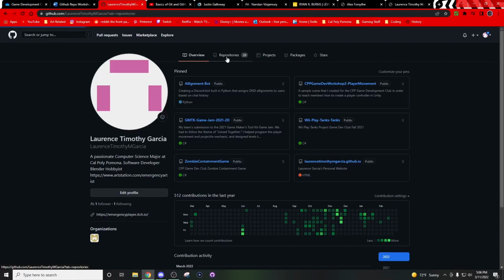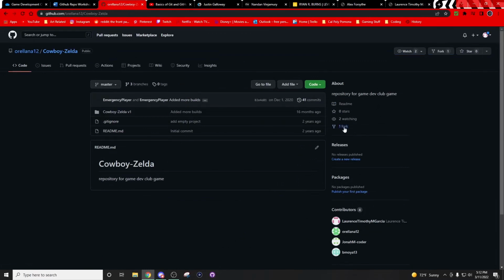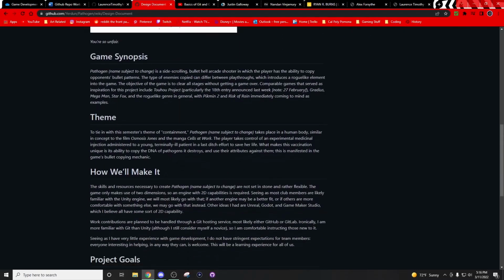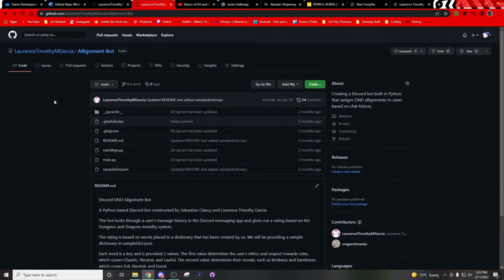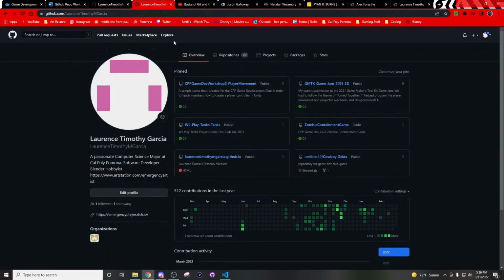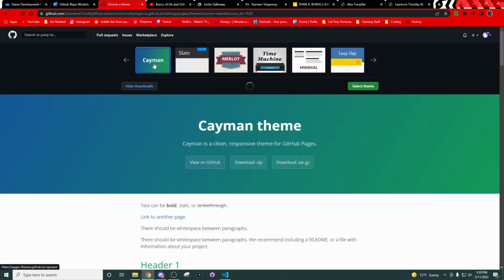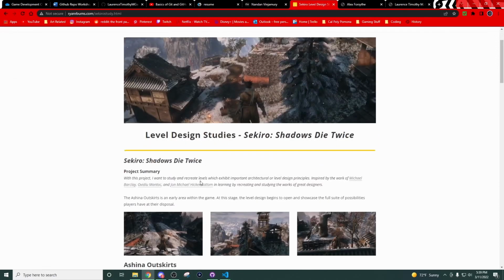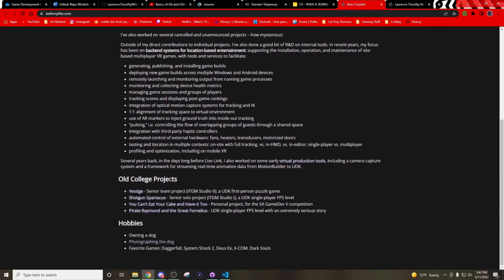Making a Professional GitHub and Website - Workshop 3/11/22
Our second workshop for the spring 2022 semester was a revisit to Git, this time focusing on making your repositories look clean and presentable. We also demonstrate how to host a website through GitHub Pages (otherwise known as github.io), as well as show examples of websites run by employees in the game industry.

Websites shown in this video:
- Justin Galloway's website (CPP alumni)
- Nandan Vinjamury's website (former CPPGDC Vice President)
- Ryan Burns's website (level designer, demos shown on site)
- Alex Forsythe's website (known for Unreal Engine tutorials on YT; his website is a good example of simple yet effective design)

Other information:
- Stack Overflow page showing an "ignore all files besdies these" setup for .gitignore